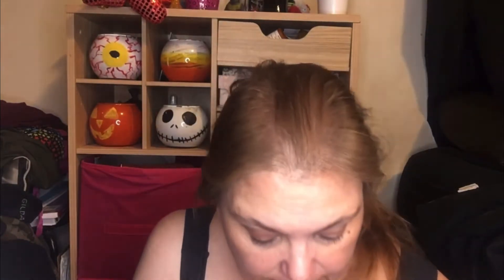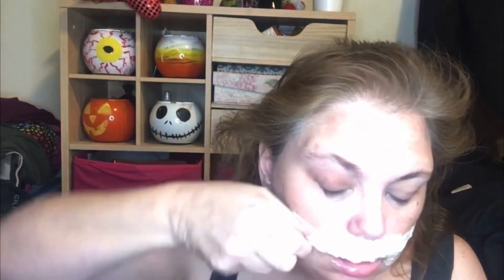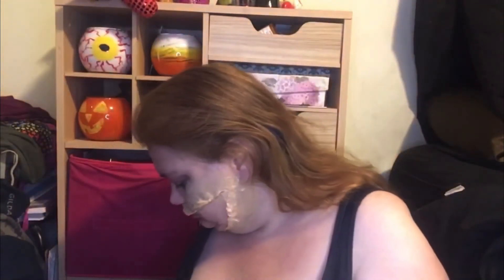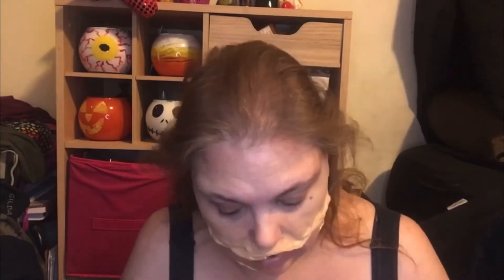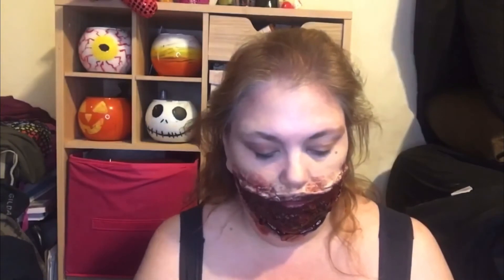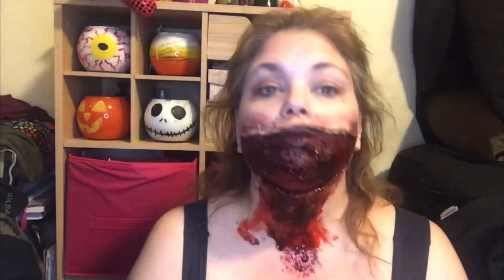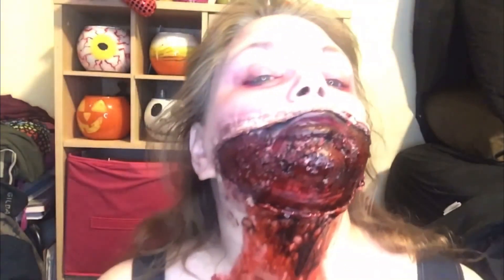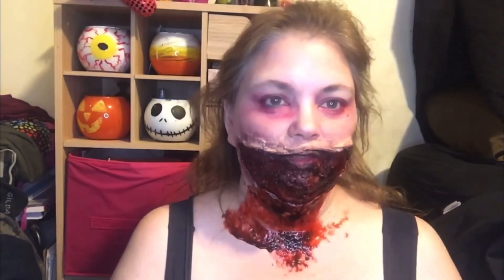FX Makeup: Torn Lower Face